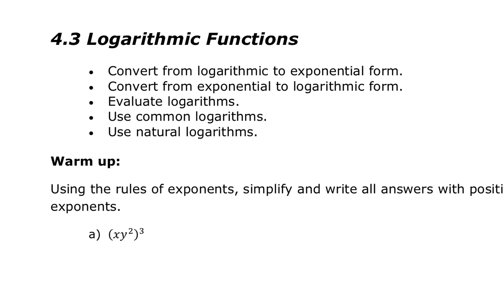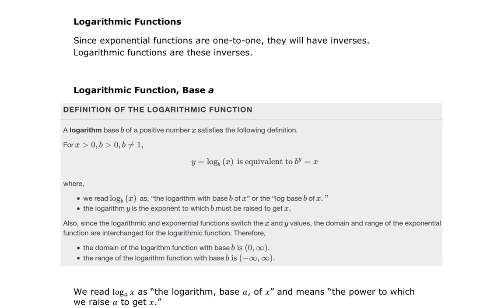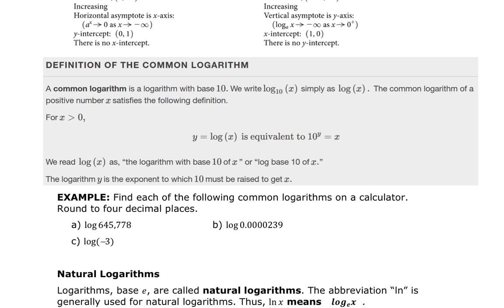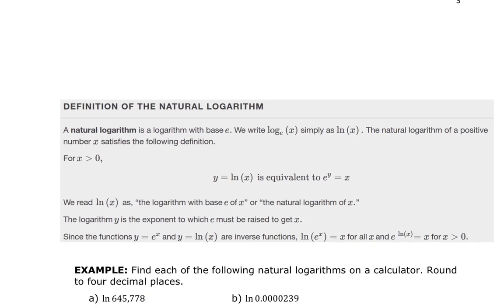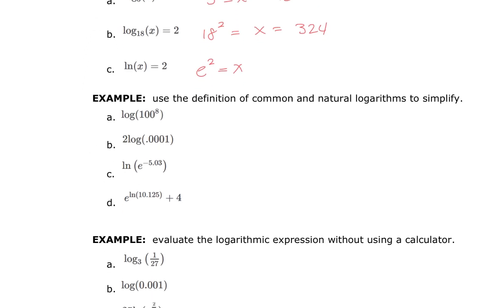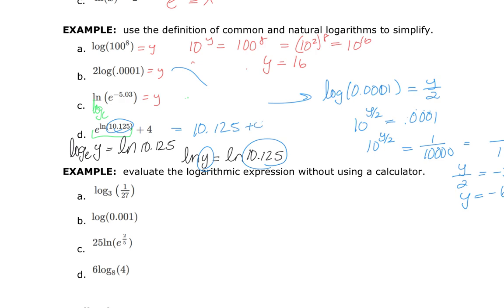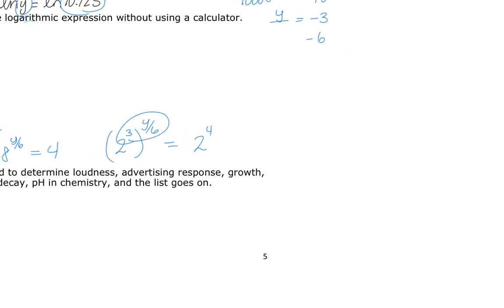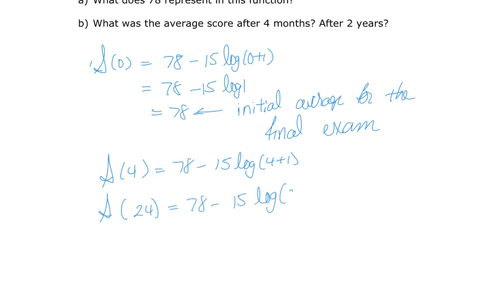MATH&141 Section 4.3